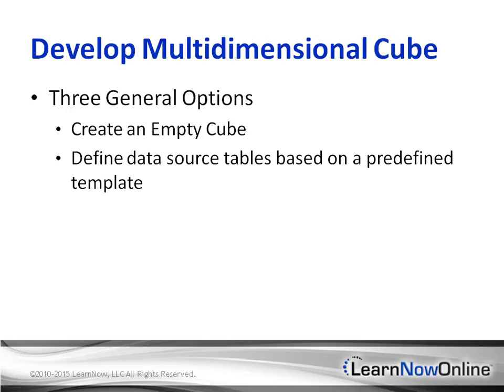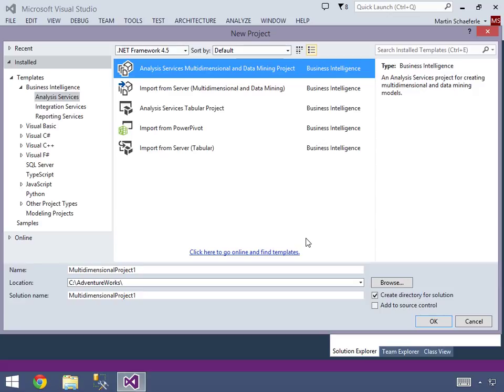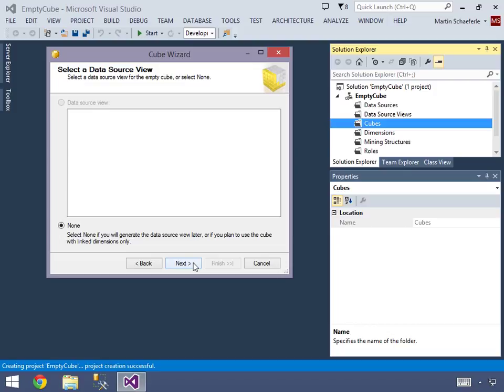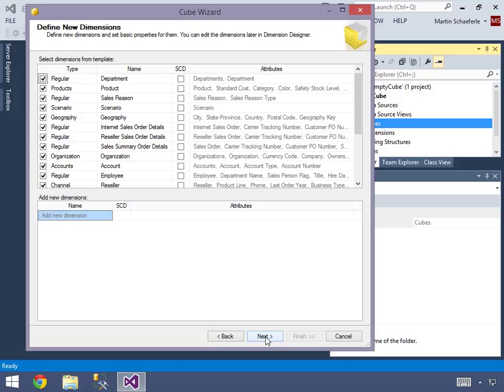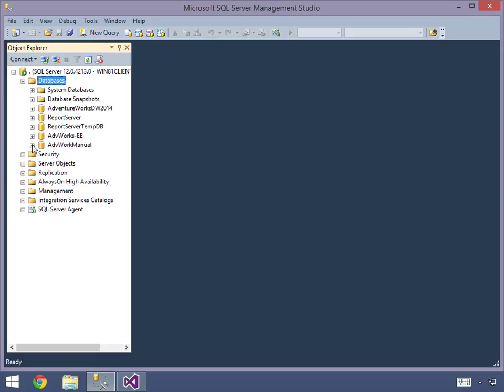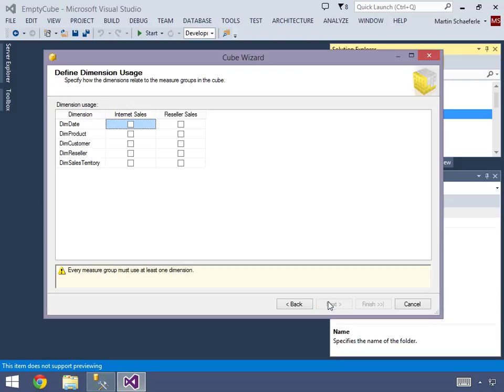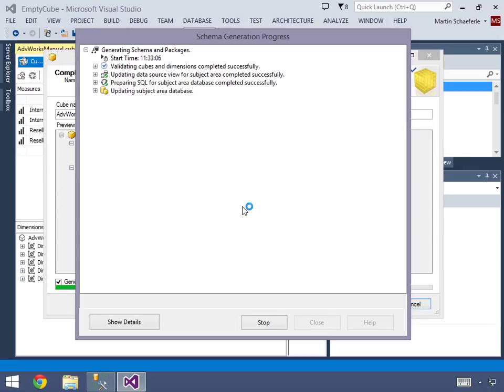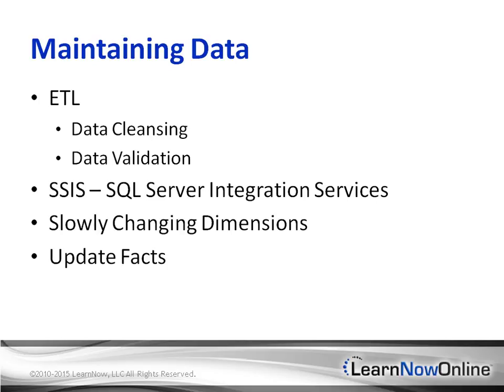SSAS 2012, Part 01 Basics and Tools Player LearnNowOnline 4